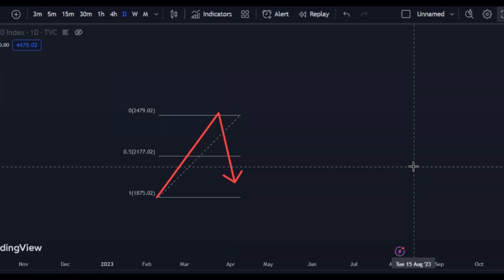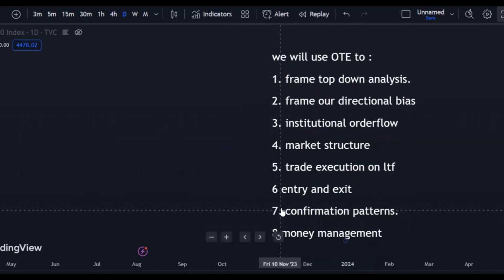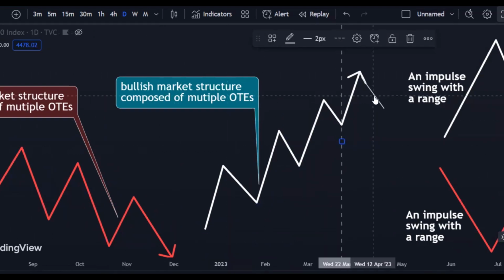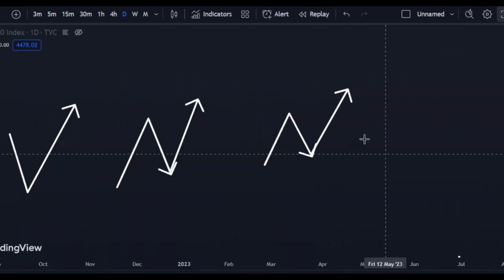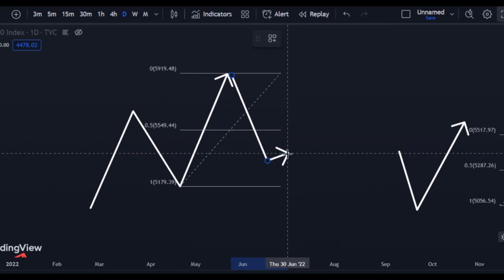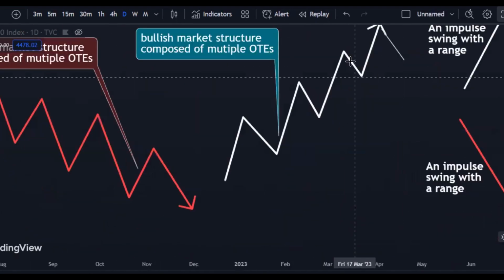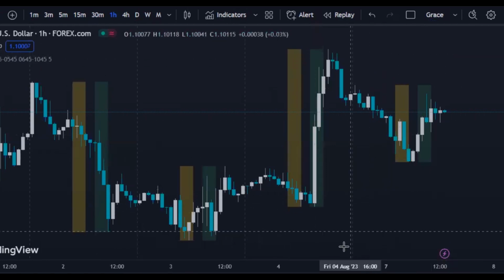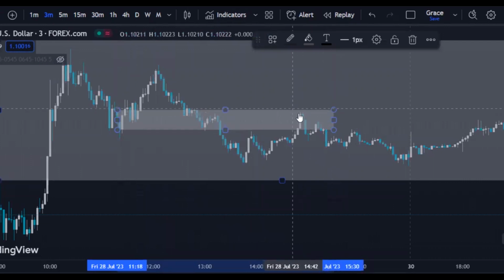the best way to use ICT Optimal trade Entry Strategy(Get funded)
In this video, I'm giving you a complete trading strategy using  ICT optimum  trade entry from HTF to LTF. This trading strategy was developed using ICT optimum trade entry and has been proven to be successful in the market.

If you're looking to get into the prop industry, then this is the trading strategy for you! This strategy will help you enter the market at the right time and make consistent profits, no matter the market conditions. If you're ready to take your trading to the next level, then check out this strategy!
 the things covered in this video are: directional bias, topdown analysis, market structure, entry confirmation patterns

dm me "mentorship" for a comprehensive 1on1 mentorship. we walk you through to an experienced professional trader.  focusing majorly on trading mindset and psychology